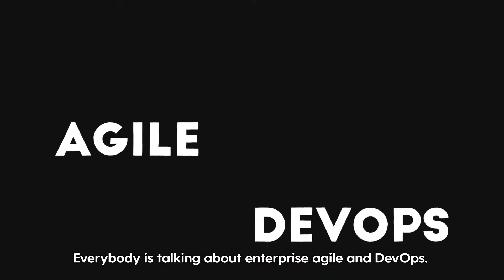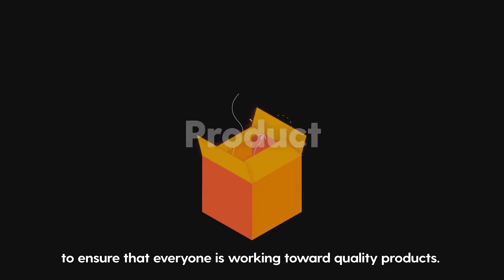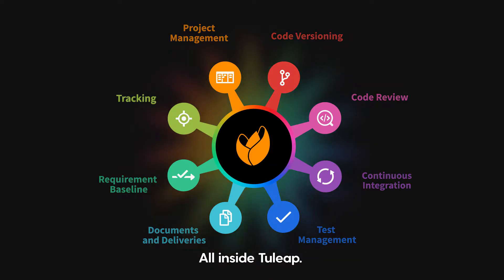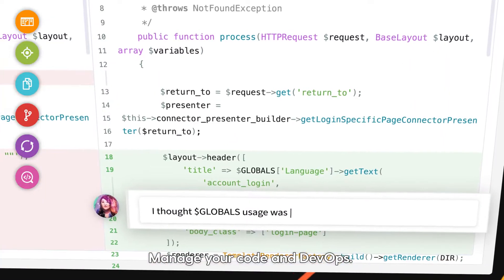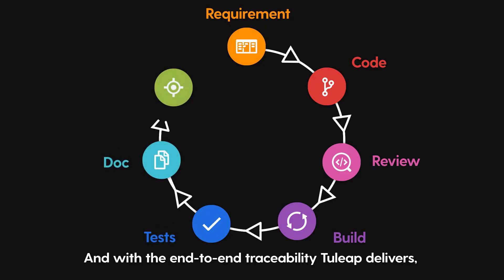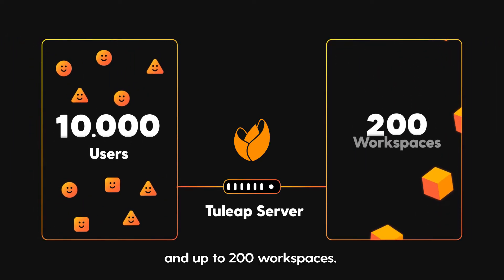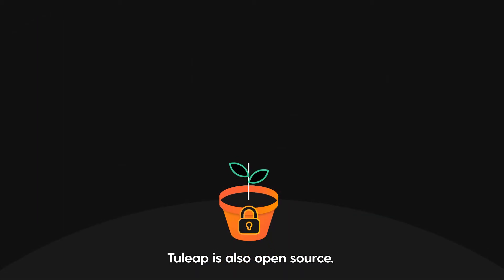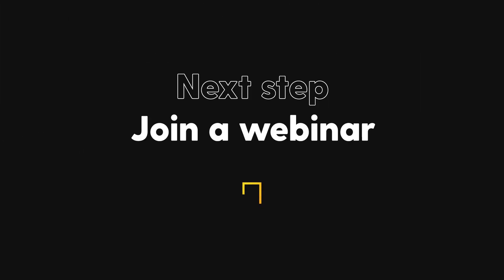Tuleap presentation - 1 st Open Source tool for Enterprise Agile Planning and DevOps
Everybody is talking about enterprise agile and DevOps. But how do you actually do them? The answer is Tuleap, the leading Open Source tool for Enterprise Agile Planning and DevOps.  With Tuleap your organization will blossom as you address your agile management and DevOps challenges. See how.